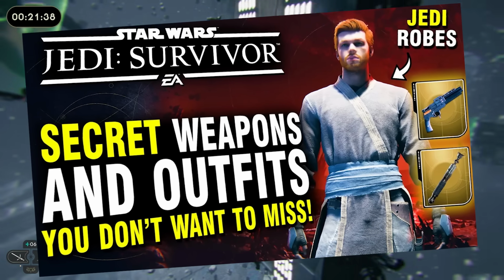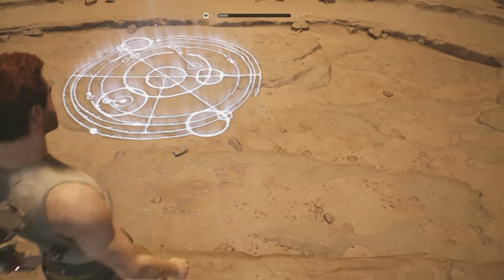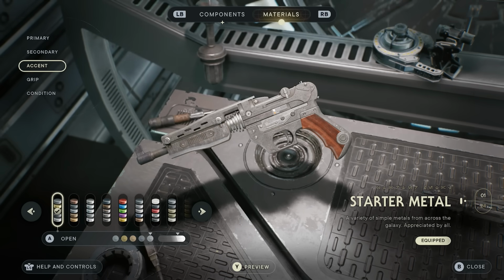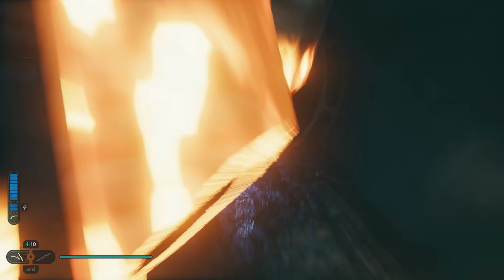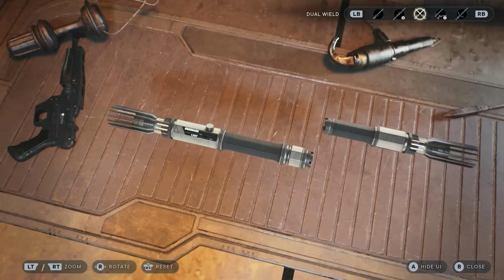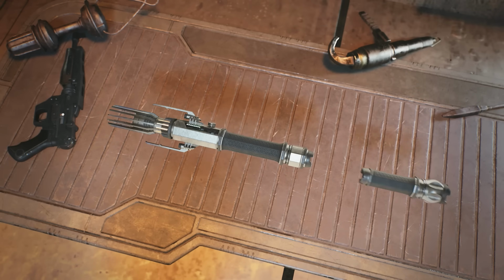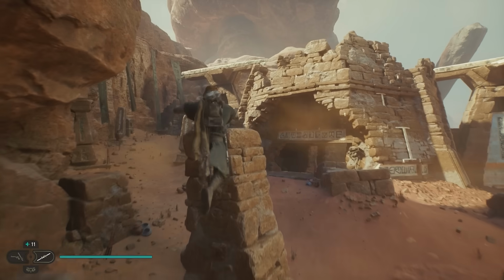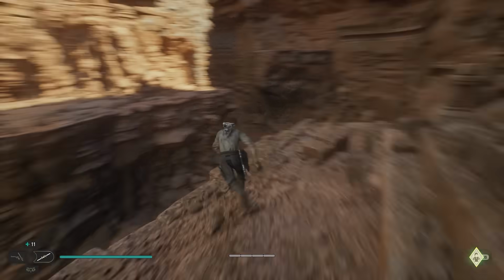Star Wars Jedi Survivor - Secret Weapons and Outfits You Don't Want To Miss! (Part 2)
There are a lot of hidden secrets in Star Wars Jedi Survivor. Today I'm showing you guys EVEN MORE of the best secrets and cosmetics you can find in Star Wars Jedi Survivor. Leave a comment letting me know what your favorite outfits is!

0:00 - Intro
0:19 - Hunter Lightsaber
1:20 - Exile Outfit
2:09 - Exile Colors
2:46 - Skeleton Key Blaster
3:39 - Edgehawk Lightsaber
5:32 - Detachment Lightsaber
7:06 - Wanderer Outfit
9:54 - Outro